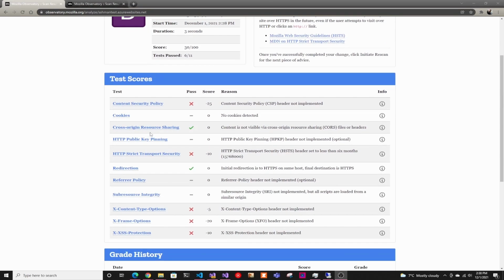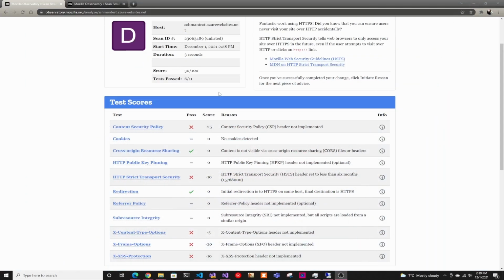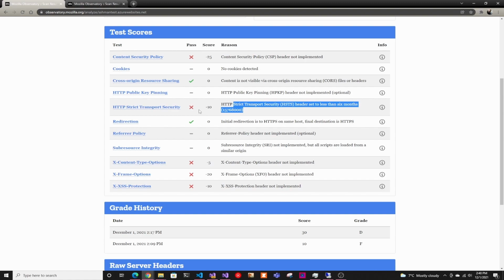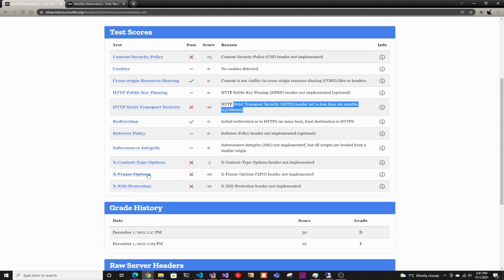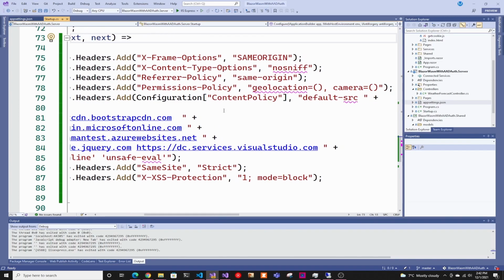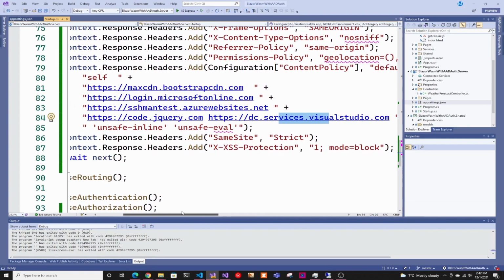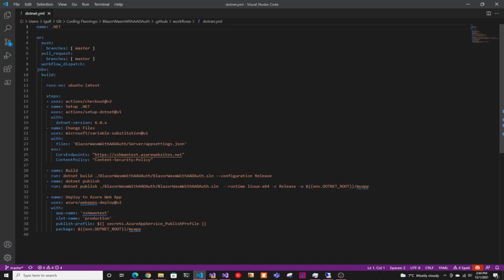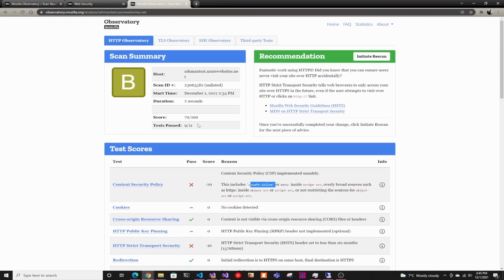How to Add Security Headers to Blazor Web Application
In this video we look at how to add security headers to a .NET Blazor application to be compliant with a basic penetration testing